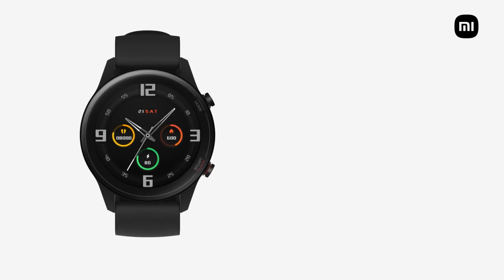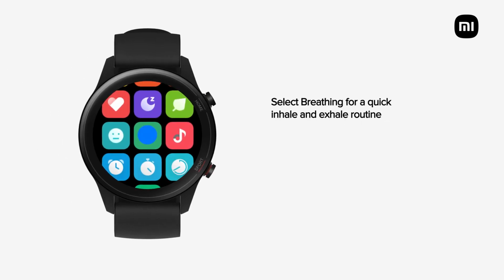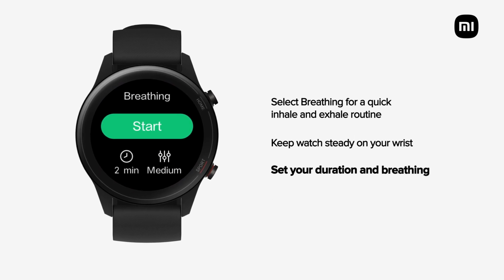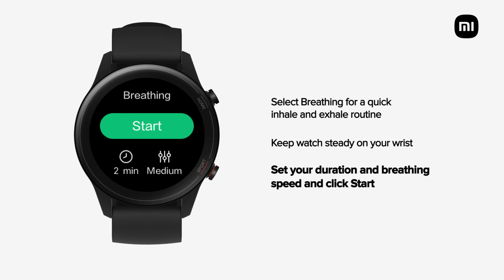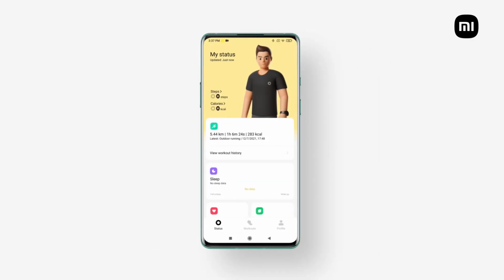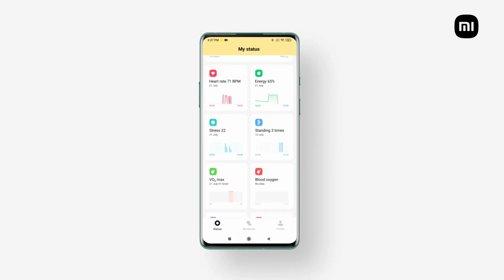Mi Watch Revolve Active : Measure Fitness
Measure fitness on your Mi Watch Revolve Active
1) Activities
2) 24 Hour Heart Rate Monitoring
3) SpO2 Measurement
4) Sleep
5) Energy
6) Stress
7) Breathing